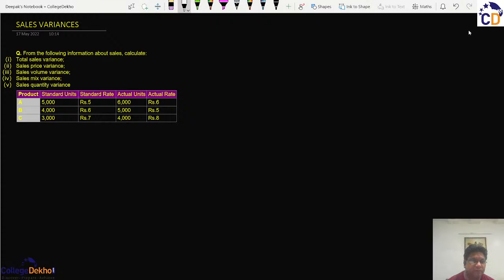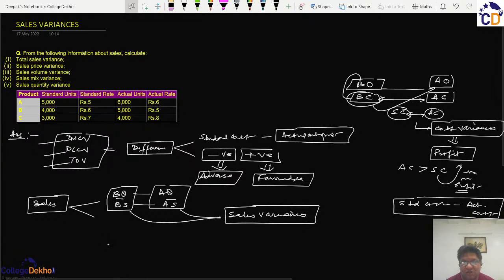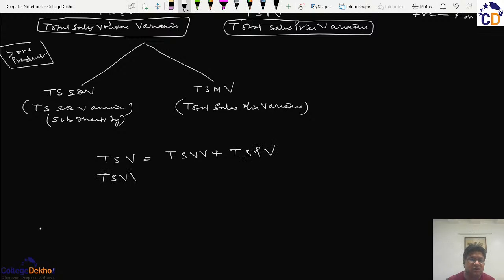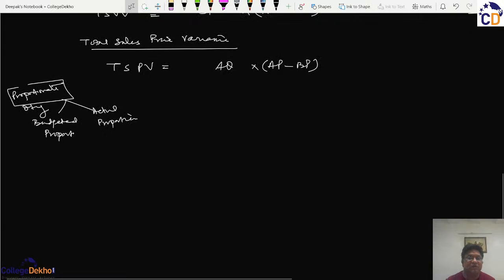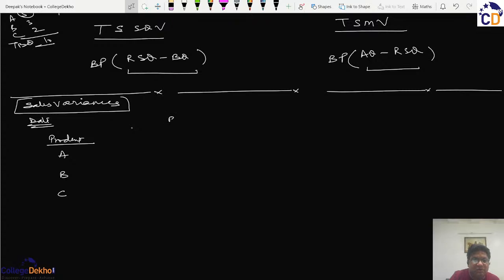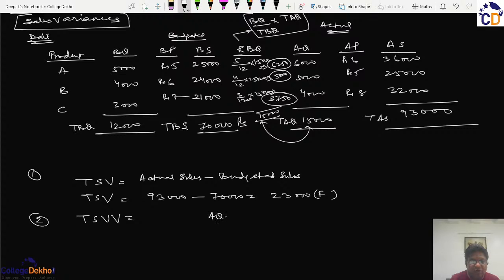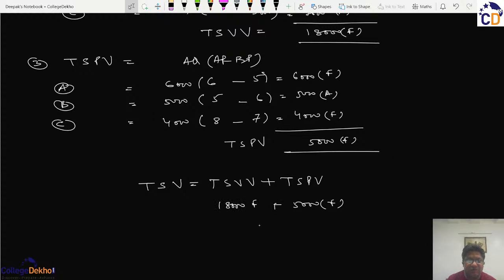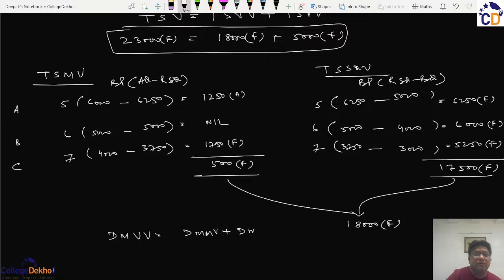Sales Variances | Deepak Gupta Sir | College Dekho Learn